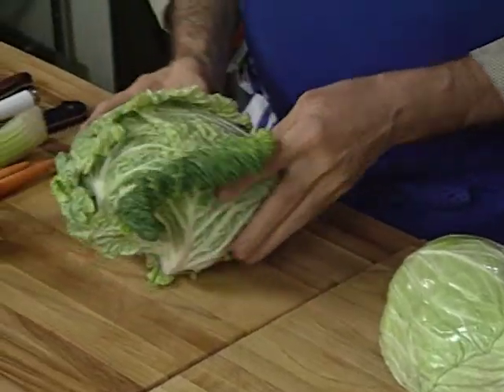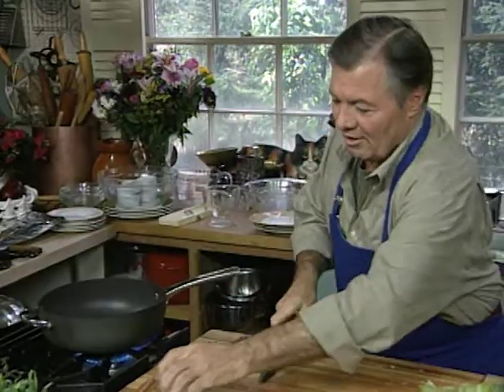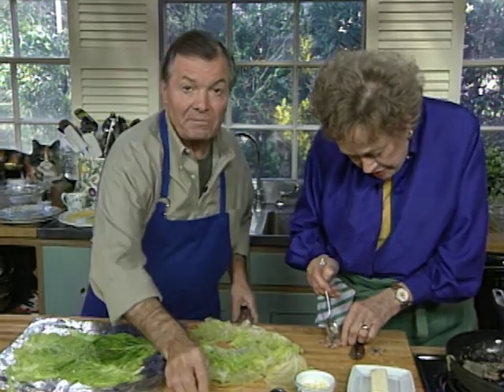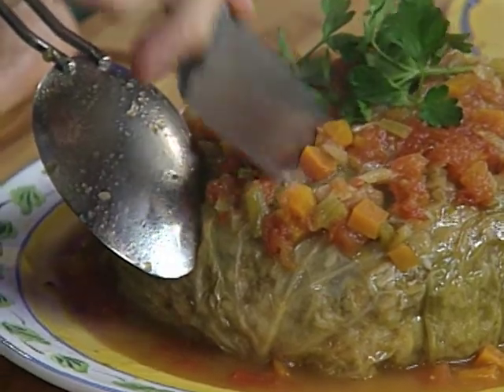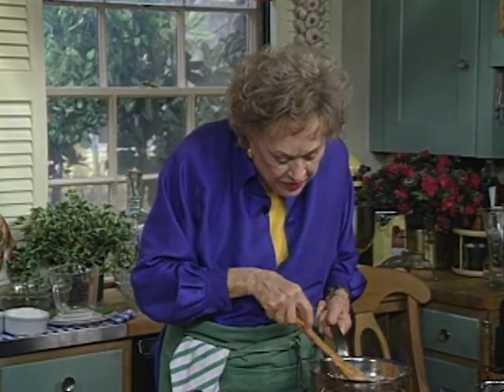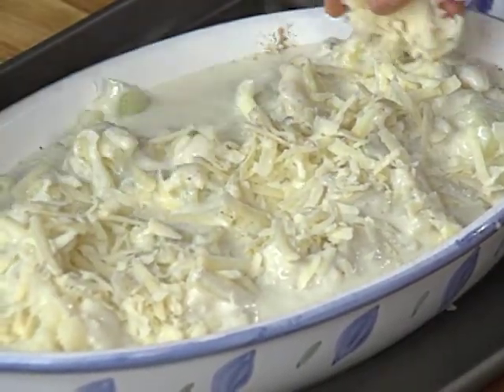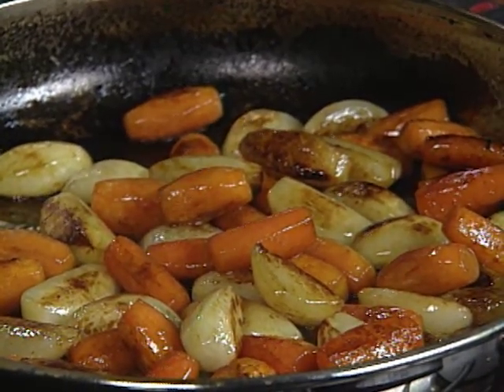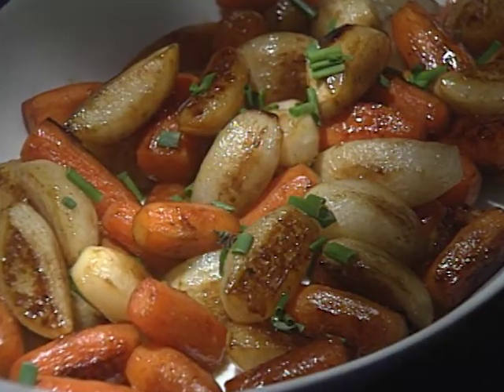Julia & Jacques Cooking at Home - Season 1 Episode 16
American chef Julia Child and French chef Jacques Pepin host this cooking show that shows viewers how to best prepare various French and American dishes.